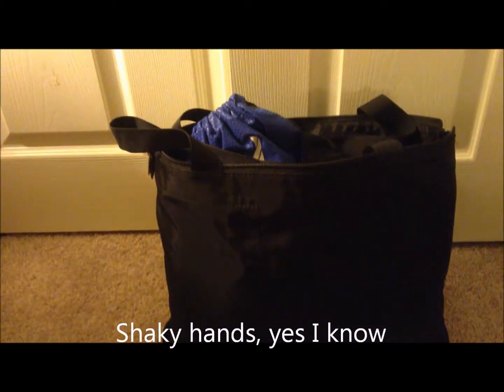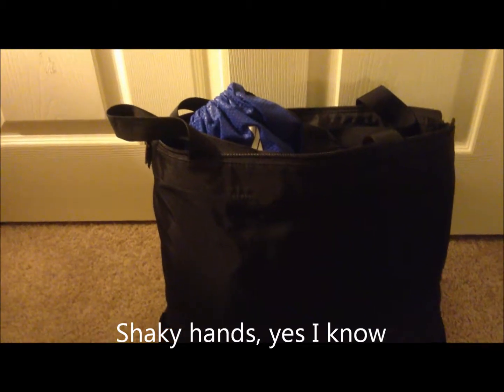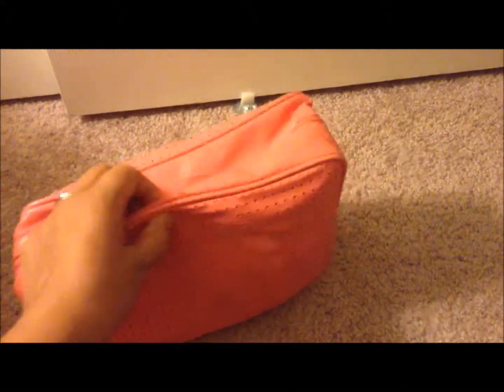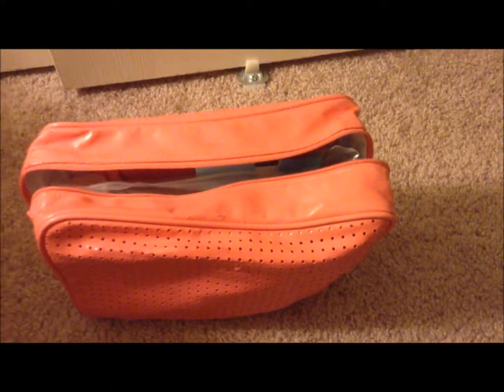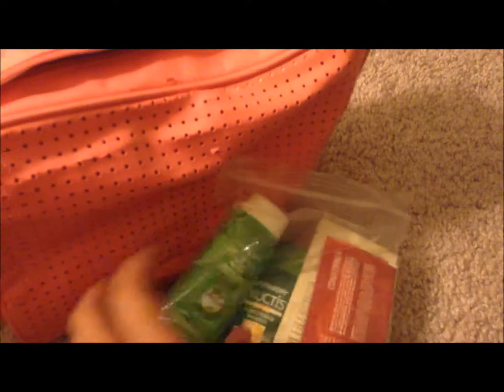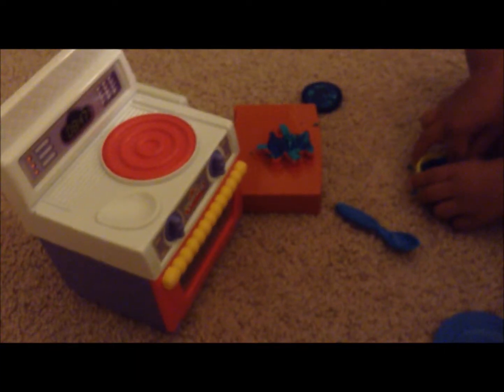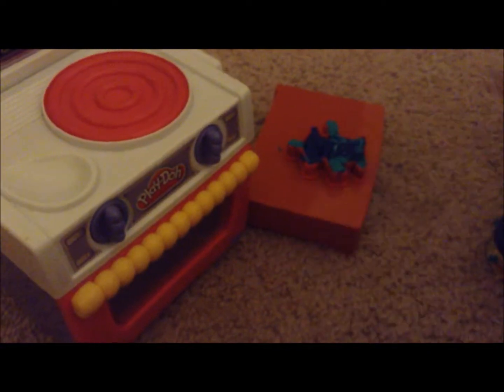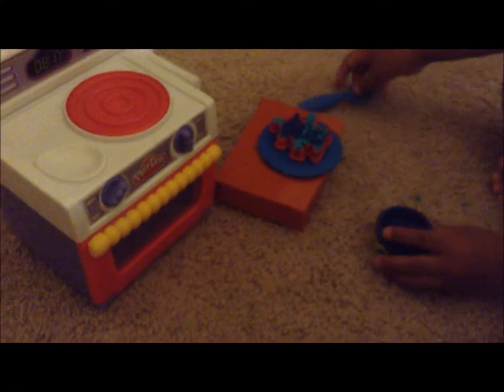What's in my Gym Bag? plus playdoh cookies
This is what I take with me to the gym and a little bit of playdoh fun with my 6 yr old.